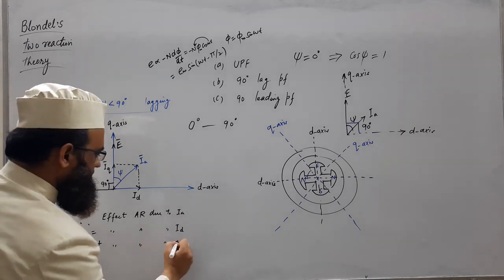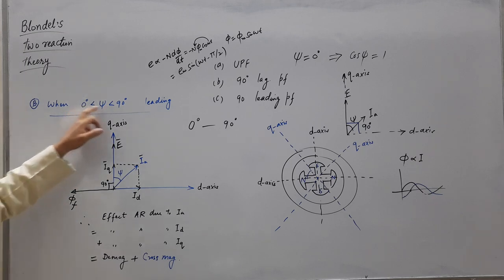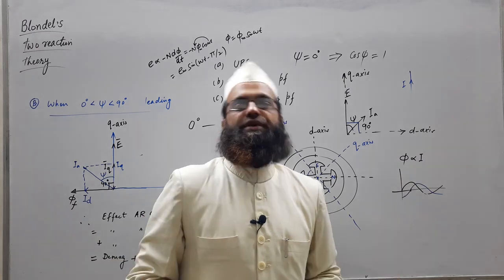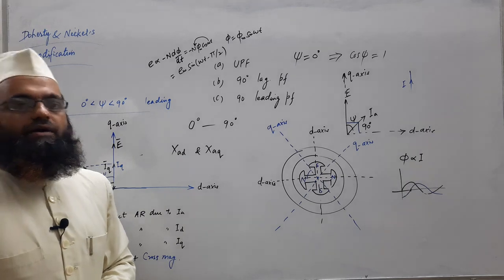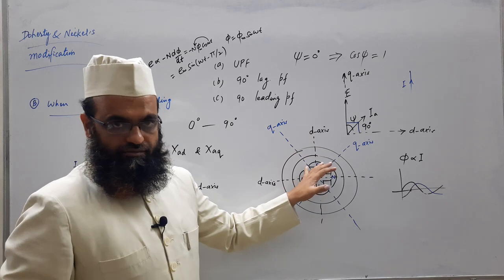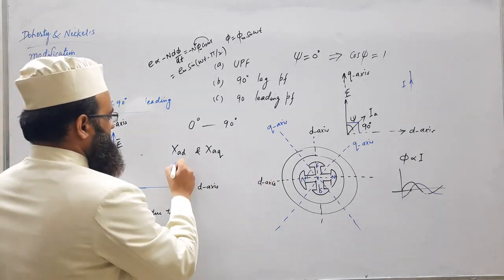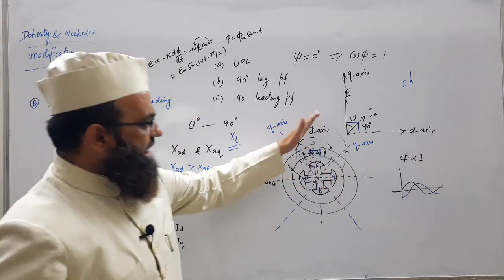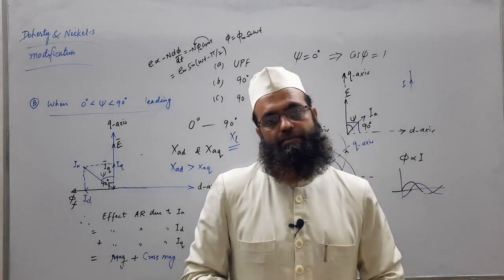Two Reaction Theory in Synchronous Machine Part 2 720 X 1280